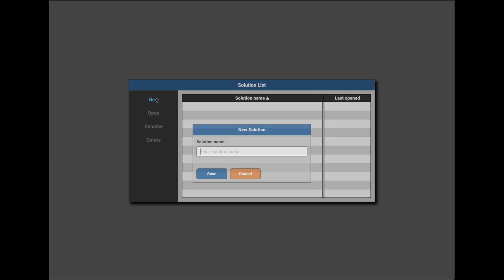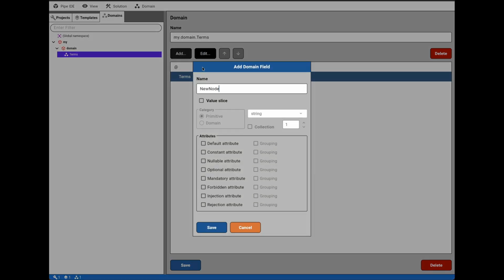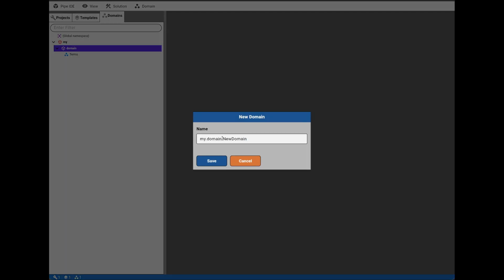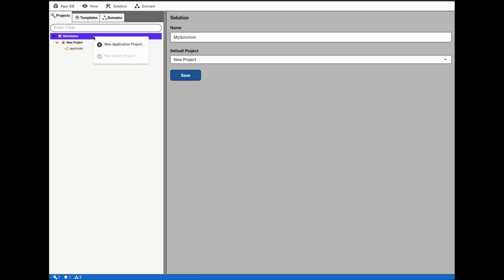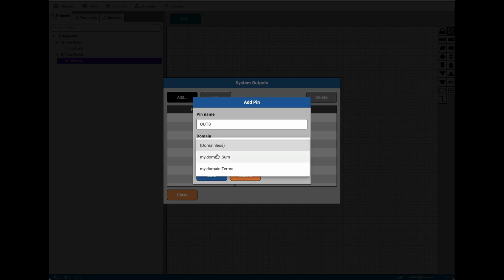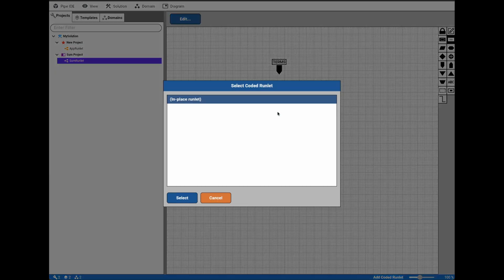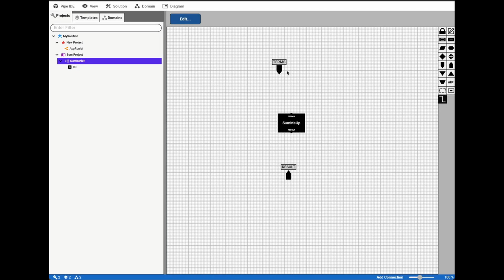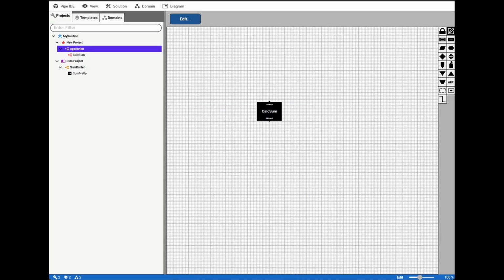Pipe IDE product demo